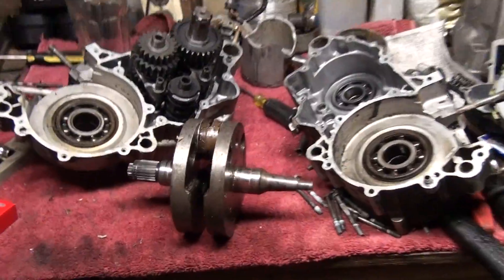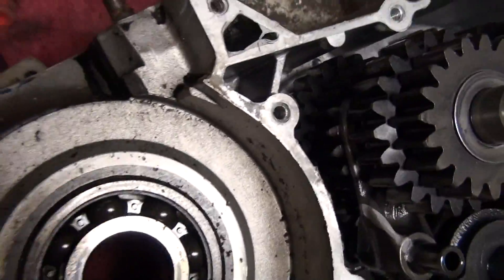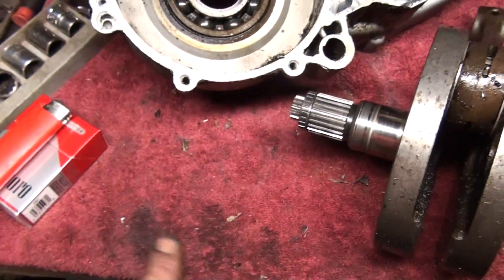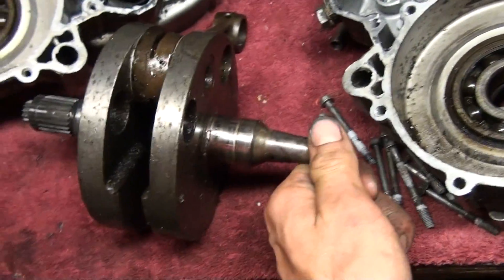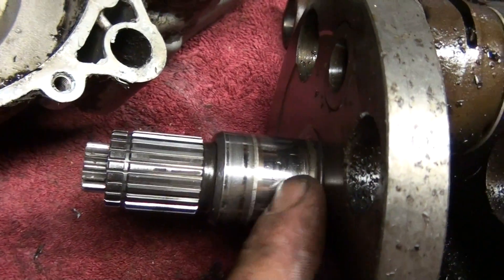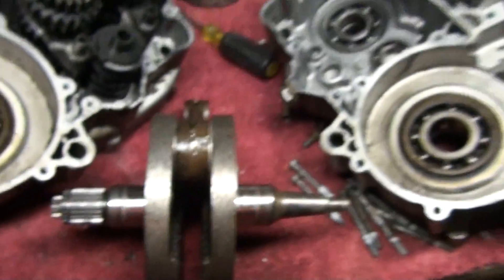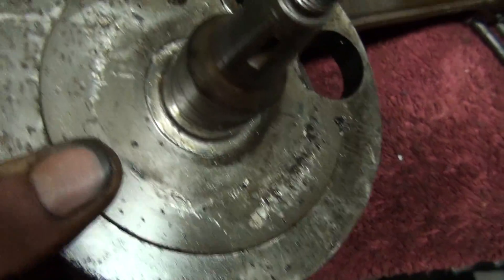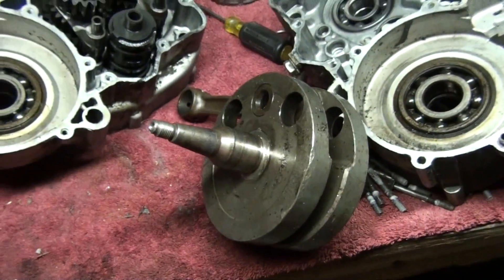Kawasaki KX 500 KX500 main crank bearing failure?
Any ideas on what happened here?  The bearings are supposed to be pressed onto the crankshaft...  aren't they?